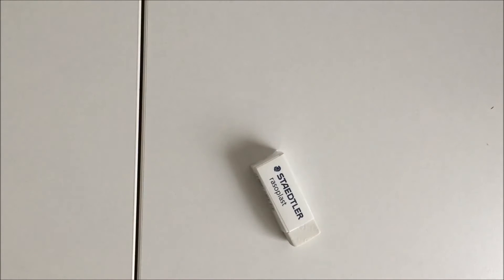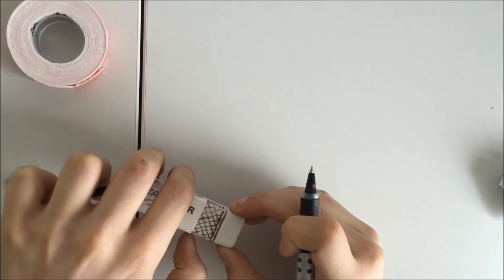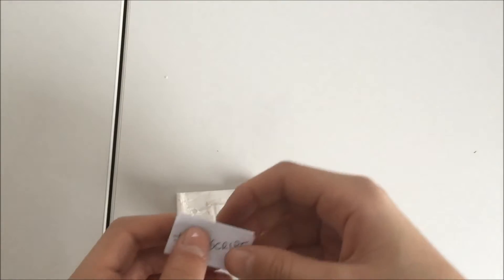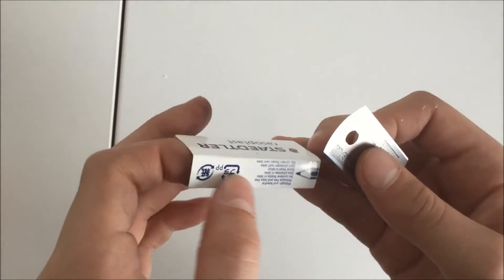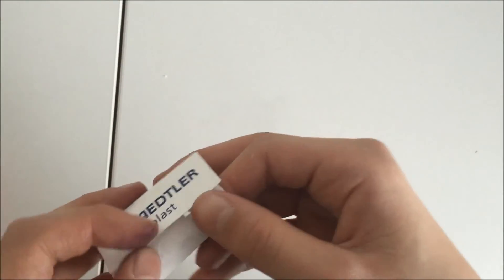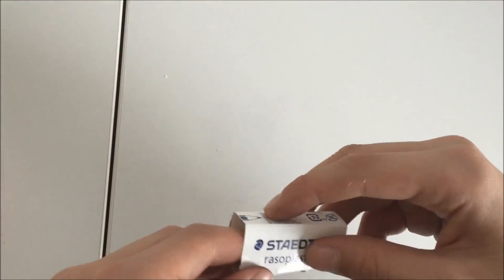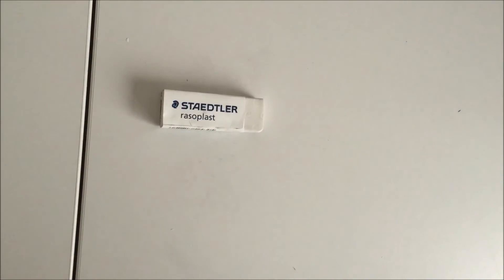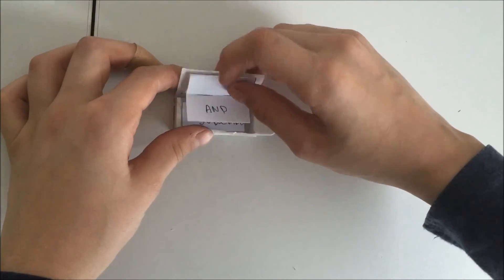How to cheat on any test or exam #1// ᗪＩＹ Spy Eraser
Second updated upload. Next video - ᗪＩＹ SPY PEN. If you have any suggestion write it in comments below. Bye.